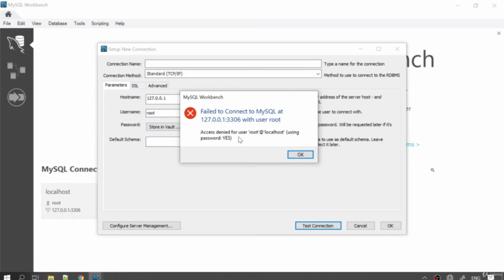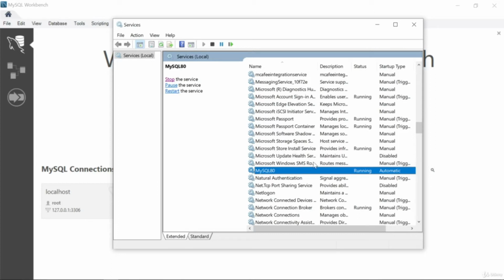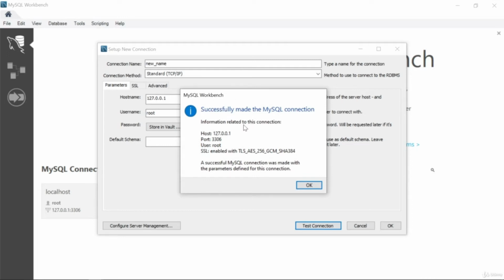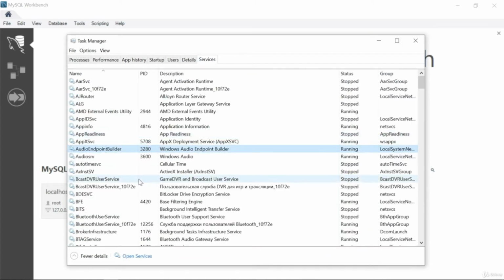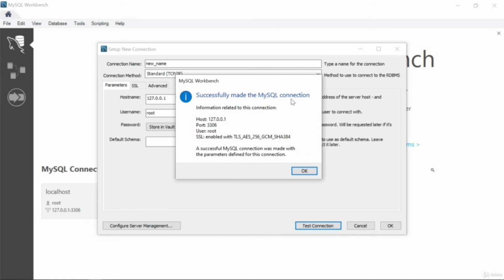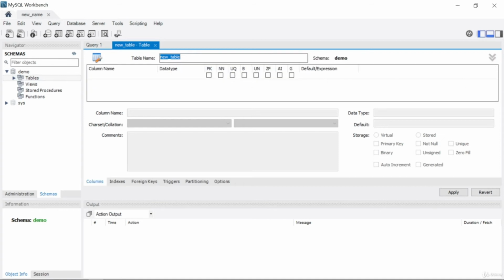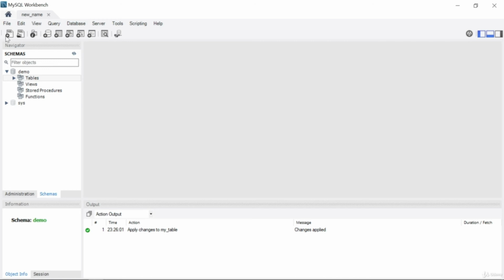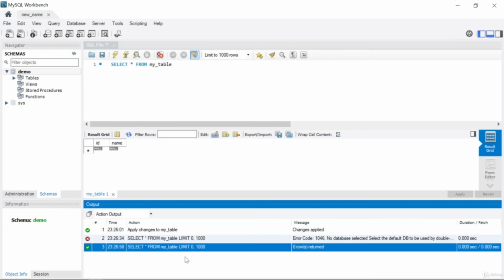3 - If you see an Error in MySQL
If you see an Error in MySQL